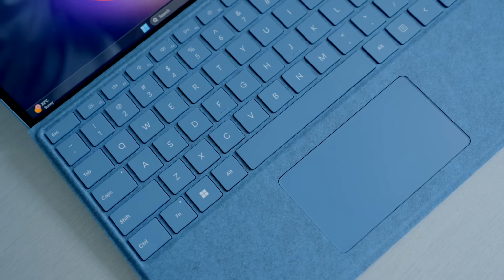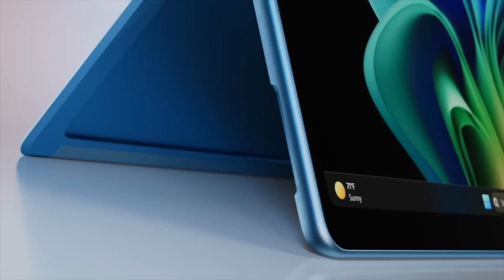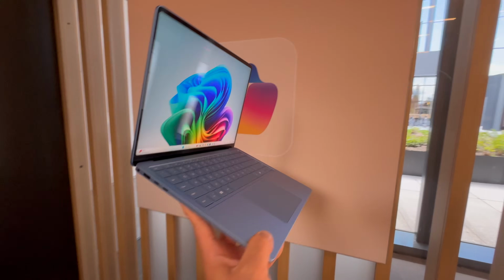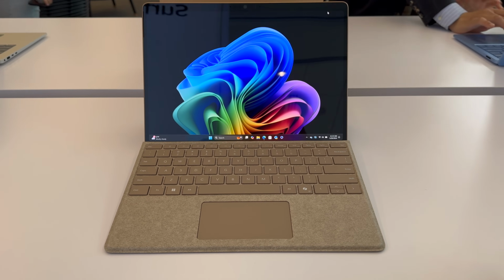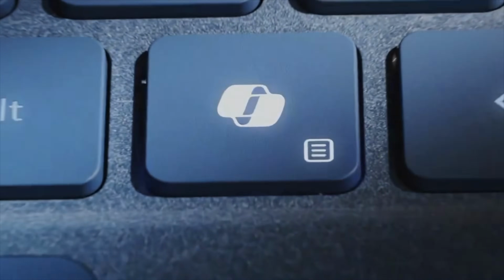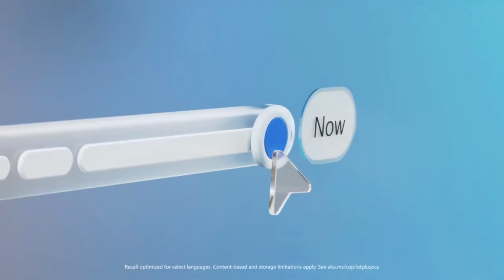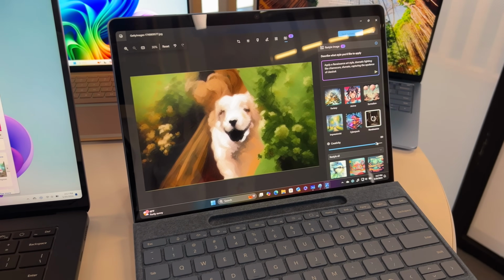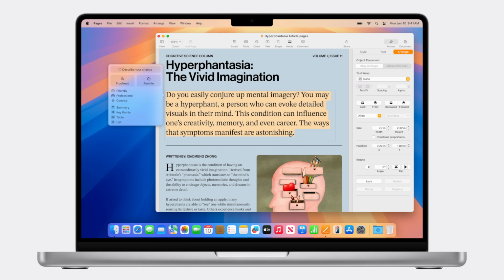Microsoft Surface Pro 11 Review: 90 Days Later!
The Surface Pro 11 is Microsoft’s bold attempt to redefine the future of computing, blending sleek design with cutting-edge AI capabilities. We're taking a look at the Microsoft Surface Pro 11th Edition Copilot+PC, from its stunning OLED display to its surprisingly lightweight build, all packed into a form factor that’s meant to compete with both traditional laptops and modern tablets. But is the Surface Pro 11 truly the revolutionary device it claims to be, or is it just another iteration in a long line of Surface products that, while innovative, never quite deliver on their full potential? We’ll explore the ins and outs of its hardware, scrutinize its real-world performance, and see how it stacks up against the competition, including the MacBook Air M3.

Beyond the hardware, we take a critical look at the AI features that Microsoft has been touting as game-changers. Windows Copilot, live captions, and the much-hyped co-creator feature in Paint all get put to the test. Do these features offer real value, or are they more of a gimmick designed to sell you on the idea of an AI-powered future? With compatibility issues and some promised features like WIndows Recall still MIA, the Surface Pro 11 is a fascinating, if flawed, glimpse into what might come next in personal computing. If you’re on the fence about whether this device is worth the investment, or if you’re just curious about where Microsoft is headed, this deep dive will give you the insights you need.

CHAPTERS
00:00 - The New Microsoft Surface Pro Copilot+ PC Review
00:28 - Surface Pro 11 Hardware
02:47 - Microsoft Surface Pro 11 Performance
05:15 - Has the AI PC Arrived?

🤖 Circuit Breaker: #1 Weekly Tech Newsletter

MUSIC